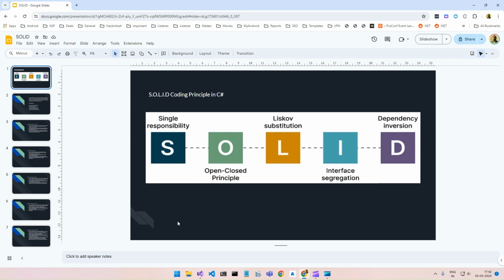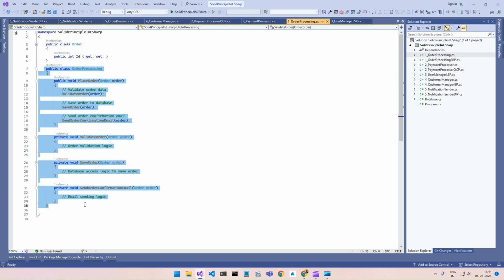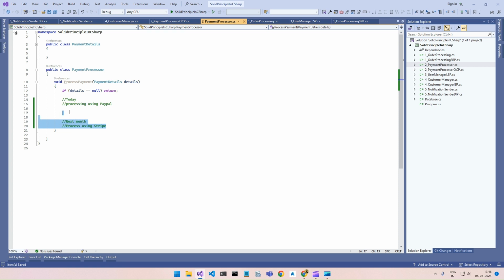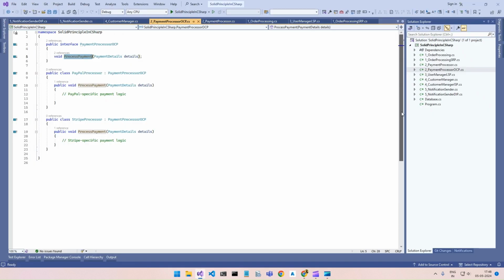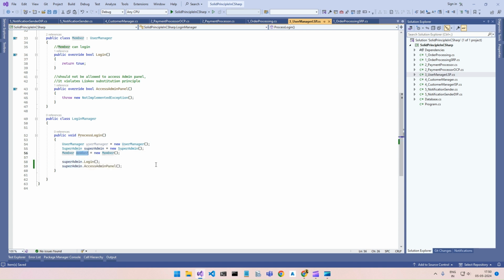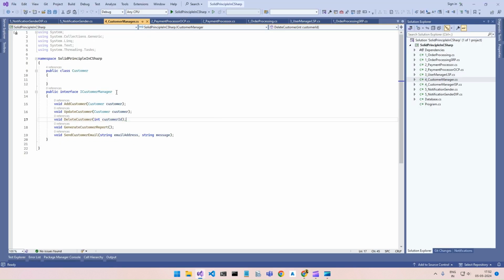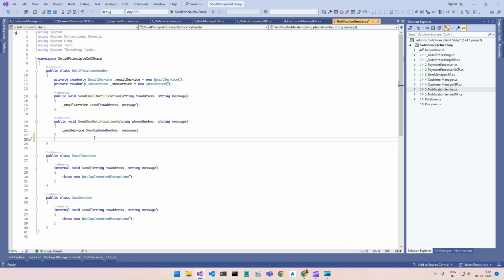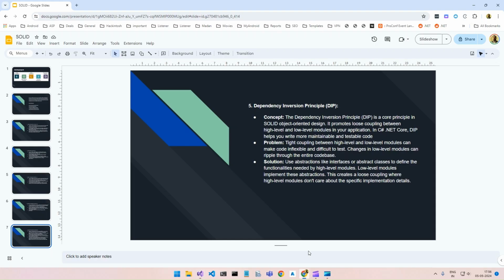S.O.L.I.D Coding Principles in .NET Core Applications using C#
SOLID is a set of five design principles that guide us to create well-structured, maintainable, and flexible object-oriented code. By adhering to these principles, you can create C# .NET Core applications that are easier to understand, modify, and extend in the long run.